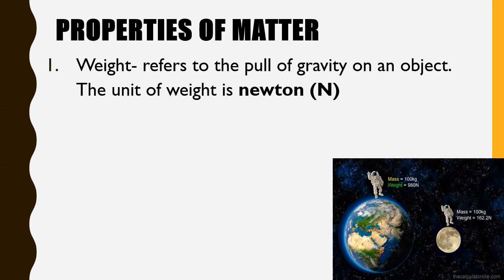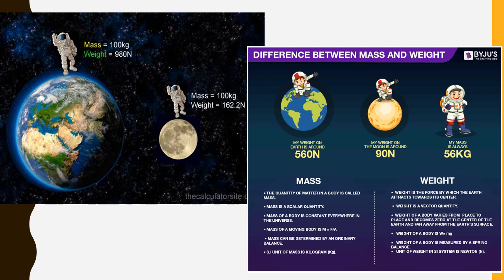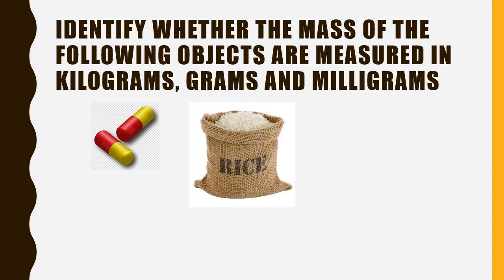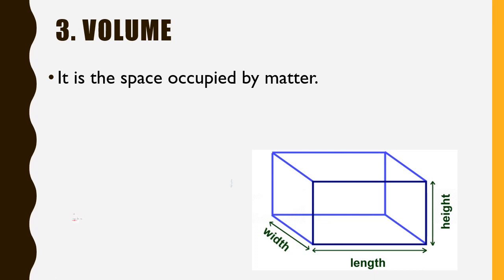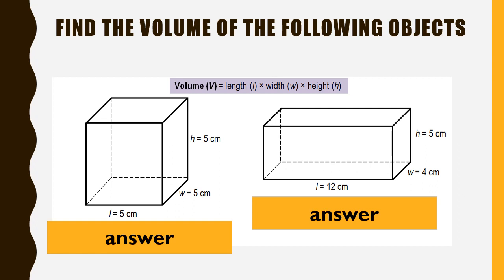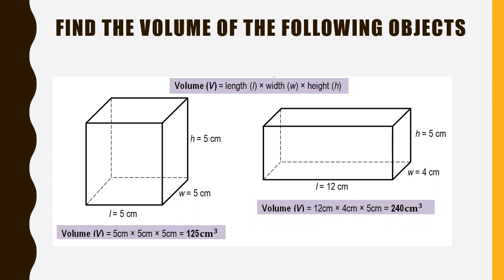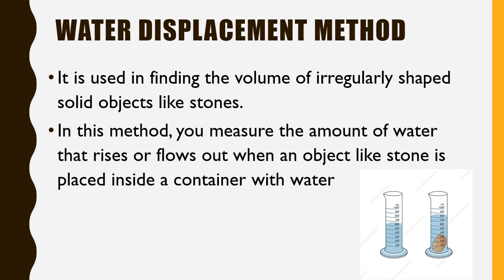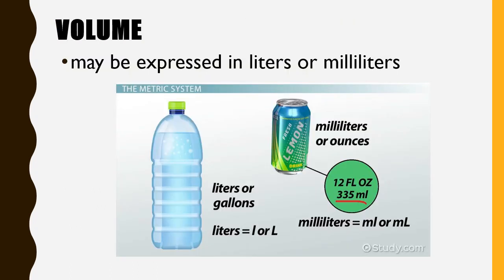MATTER (Properties of Matter)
In this video lessons the learners will be able to learn the different properties of matter such as mass, weight and volume. They will learn how to compute for the volume of an object. Moreover, they will know when to use kilograms, grams and milligrams.

Teachers may use this as their instructional material in teaching the properties of matter.